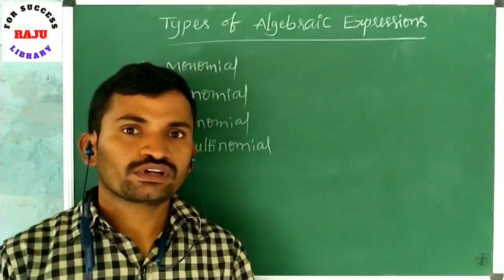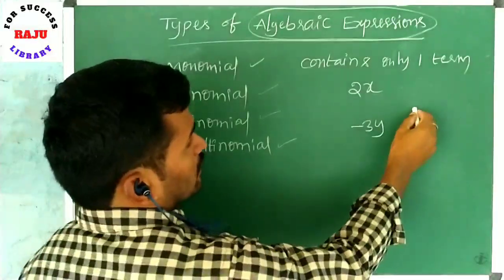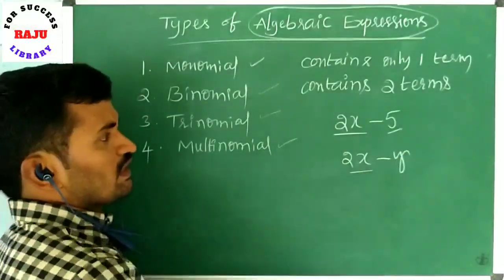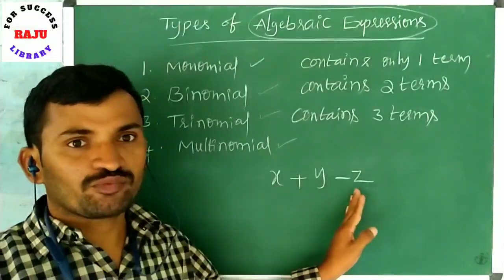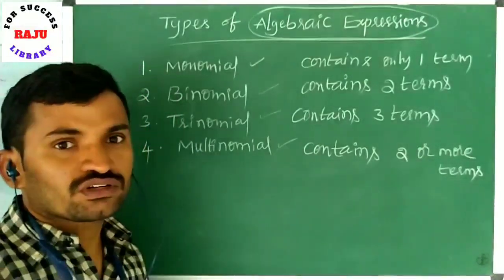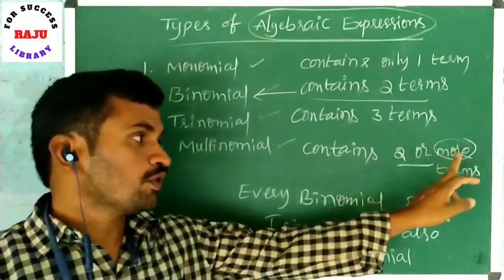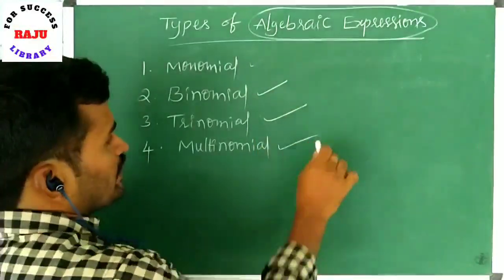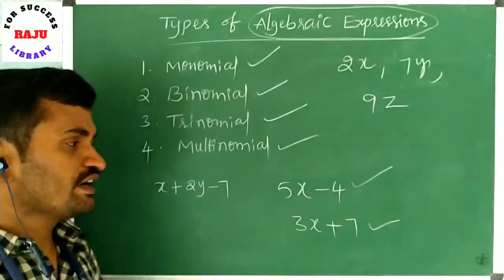Types of Algebraic Expressions